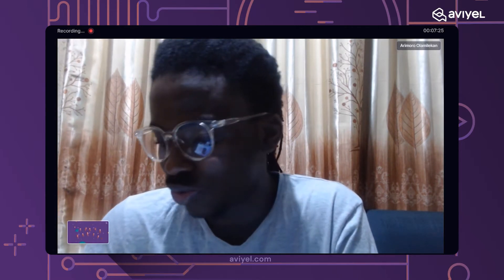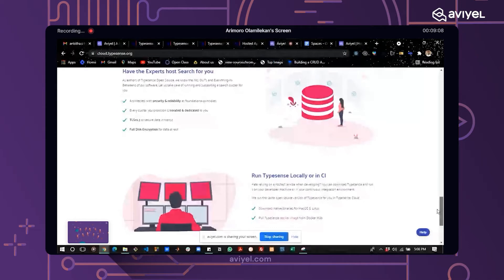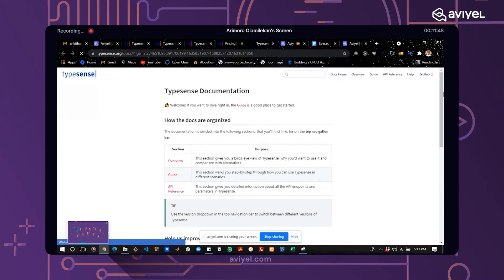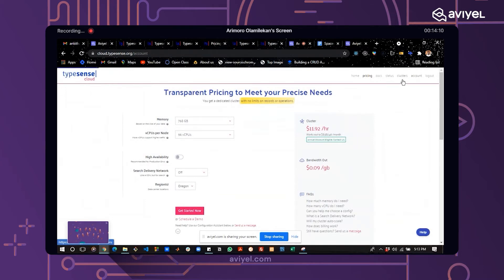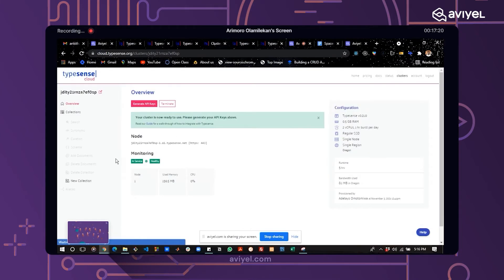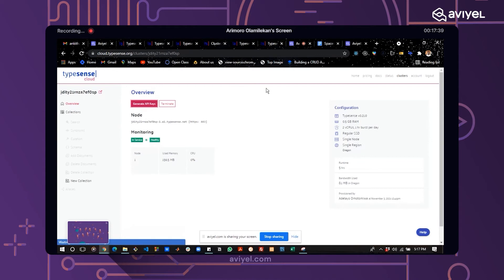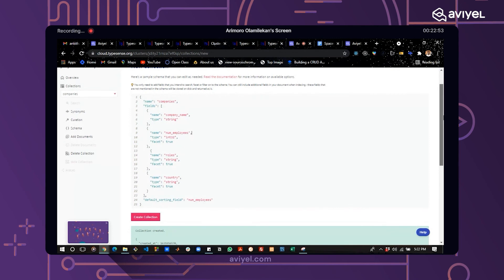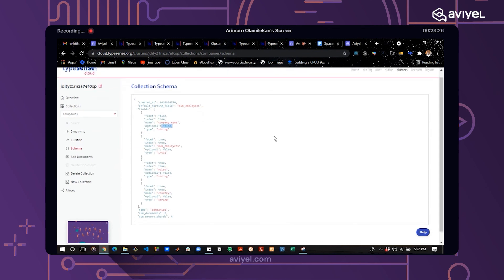Get started with Typesense Dashboard with Arimoro Part 1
If you have been an open source developer, chances are you would have heard about Typesense, an emerging open source search engine and a tough alternative to ElasticSearch.

With federated search features, Typesense has been successful in carving a niche for itself in the enterprise ecosystem. If you haven’t yet started using Typesense, then it’s your time!

To help you get started with Typesense, Olamilekan Arimoro and Aviyel bring to you a live event on Getting Started with Typesense Dashboard. An electronics engineer by degree and technical developer by profession, Arimoro has extensively worked with CSS, Javascript, and Typesense creator communities. You can read his work here.

Join us to get a hands-on experience with Typesense, open source, and conclude your evening with an exclusive QnA with the expert speaker.

Let’s build __open source__together!
Team Aviyel

Timecodes:
0:00 - Intro
0:20 - Agenda for this session
0:39 - What is TypeSense ?
7:07 - TypeSense Documentation page walkthrough
9:39 - TypeSense Account page walkthrough
12:20 - Typesense Overview page
13:31 - Creating a new collection in Typesense
17:55 - Schema in Typesense

About Aviyel